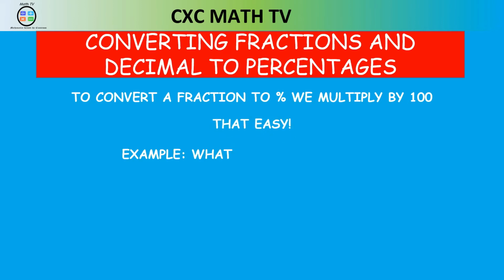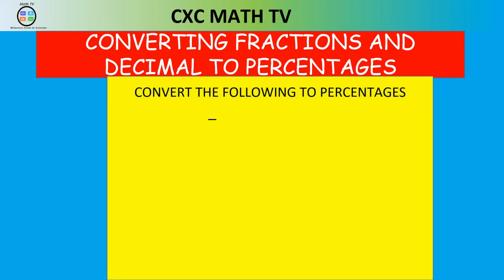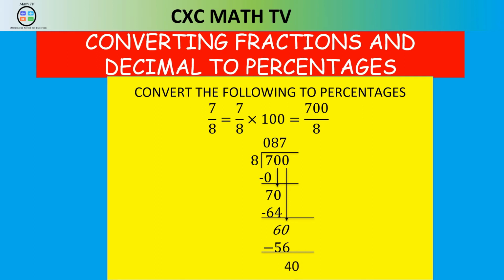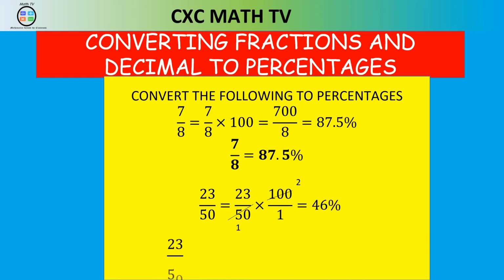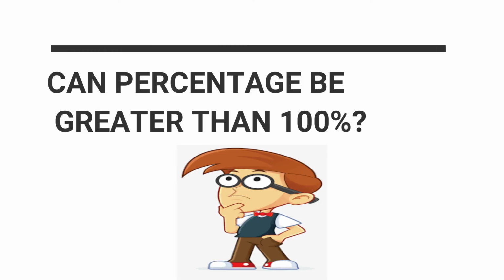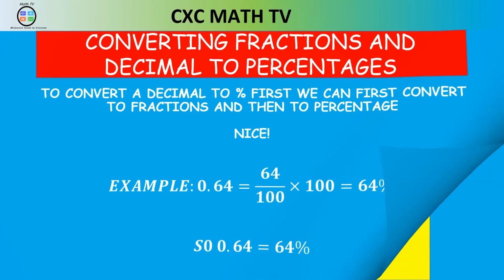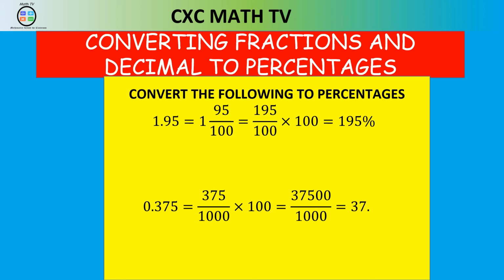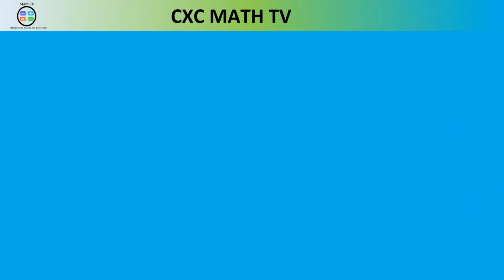CONVERTING FRACTIONS AND DECIMALS TO PERCENTAGE|CSEC MATHEMATICS|SECTION 1